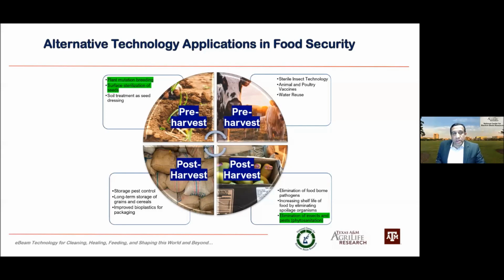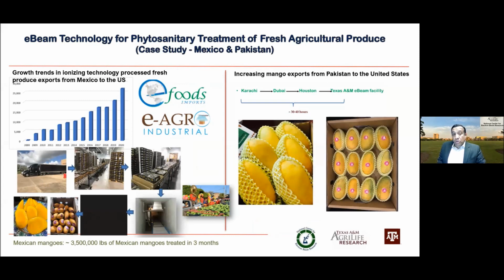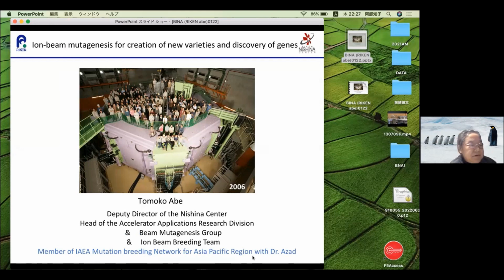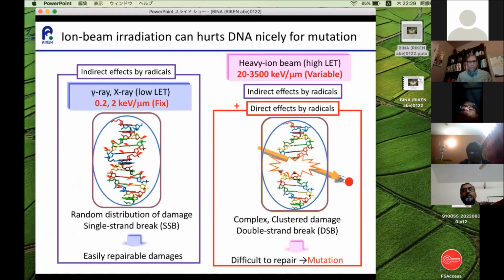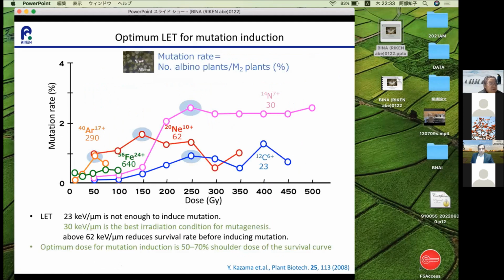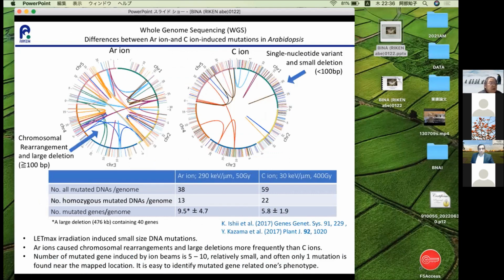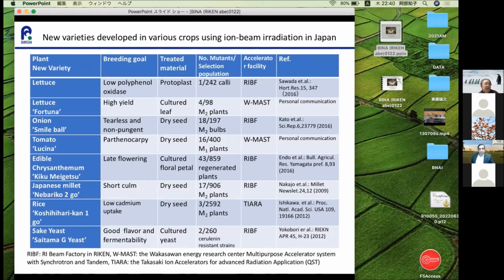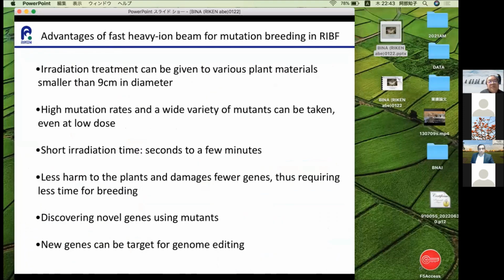e beam part 1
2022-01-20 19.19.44 Bangabandhu International Conference On Sustainable Agriculture Through Nuclear And Frontier Research